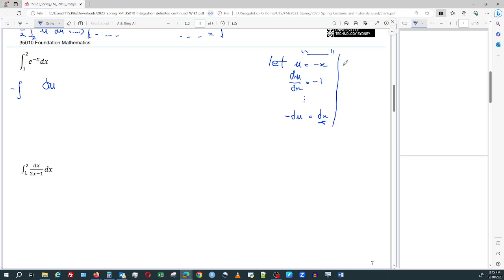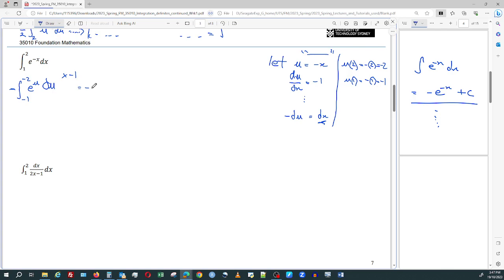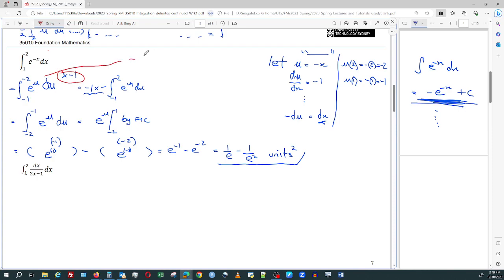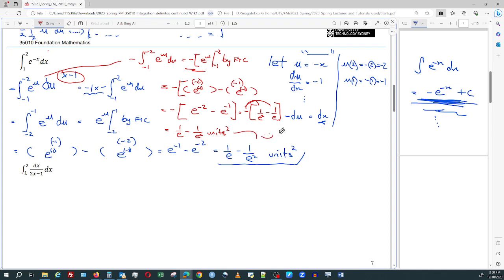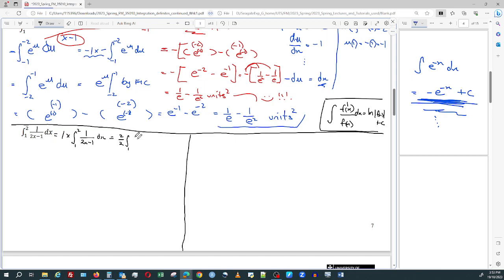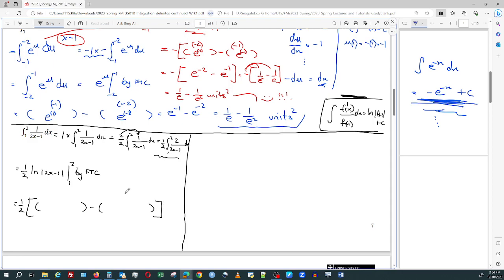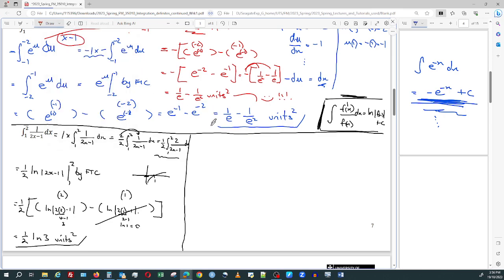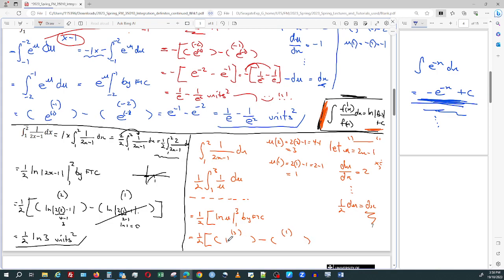2023 Spring FM 35010 Integration definites continued Wrk1 part 3